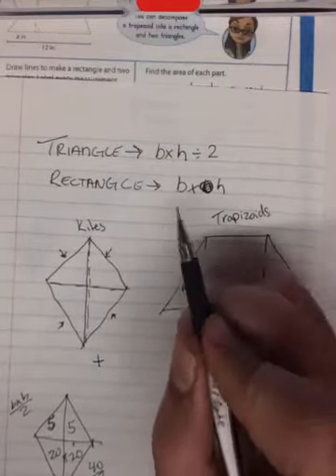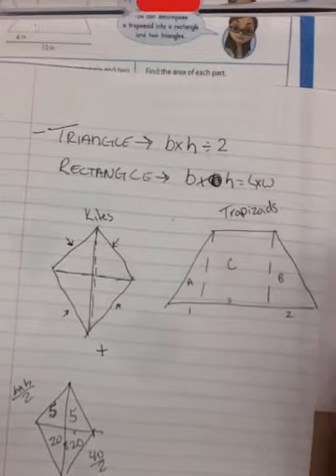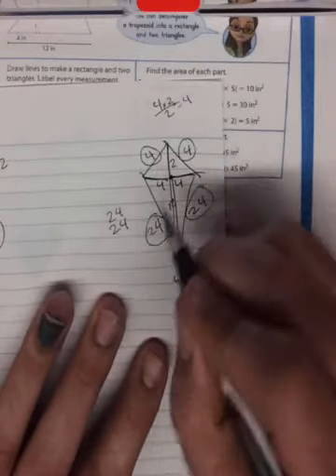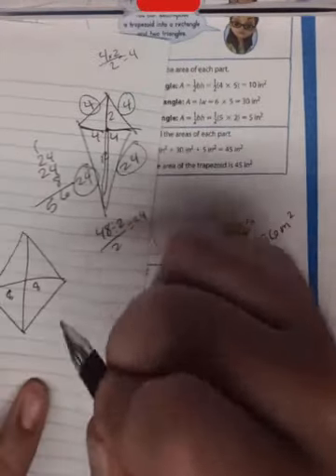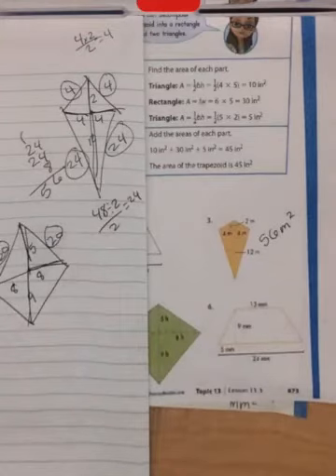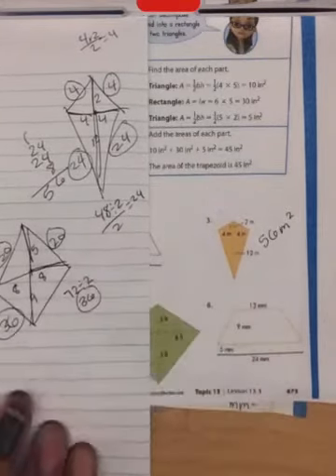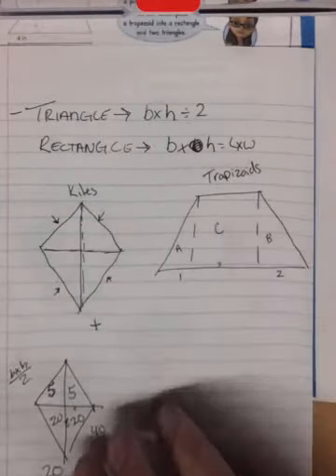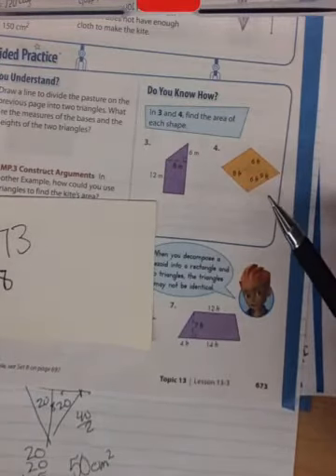Mr.D 6th pg673 #3-8 4/29